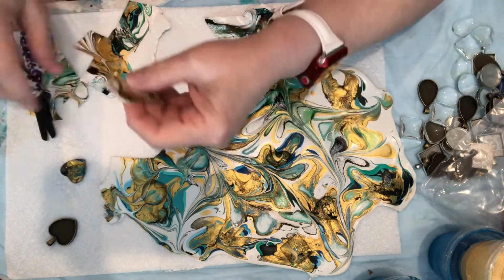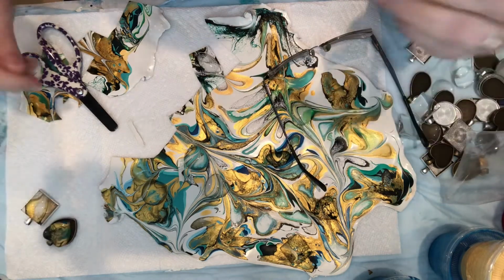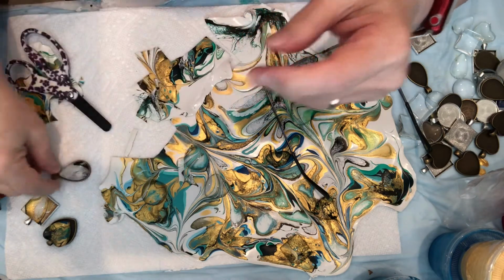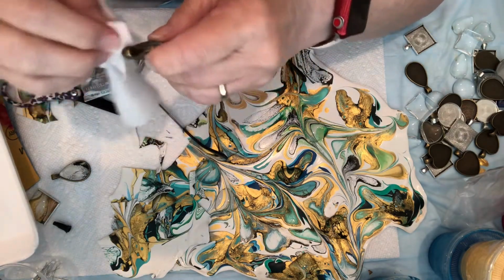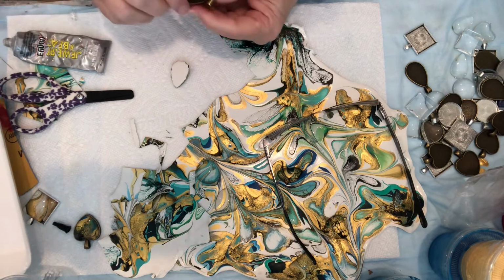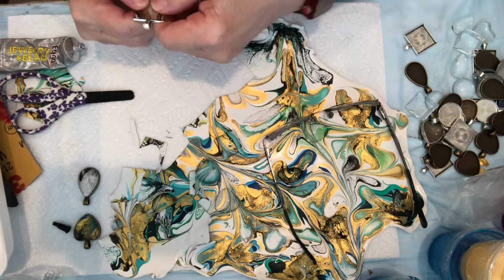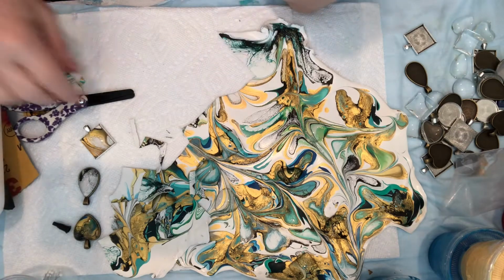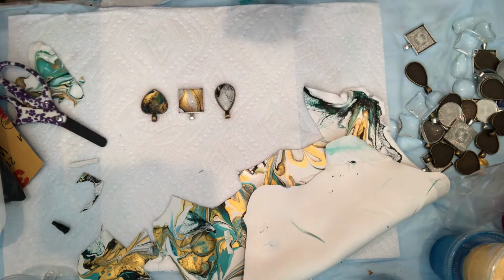#156 Pendants Part 2 Music by jenise Brown Love Never Said Goobye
Mostly my new videos are about Acrylic Pouring Each week I plan on uploading informative and how to videos. Hope you like these new and exciting Acrylic Pours/